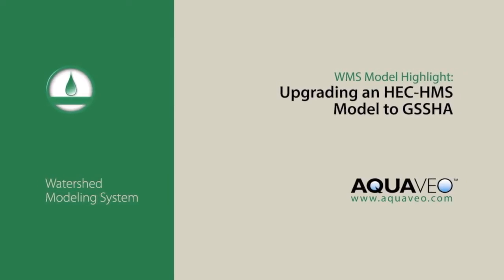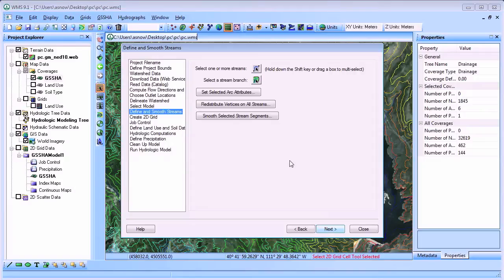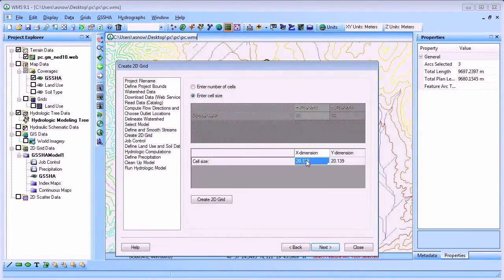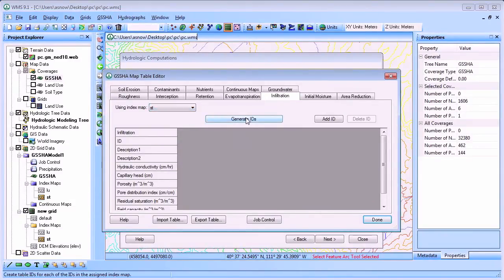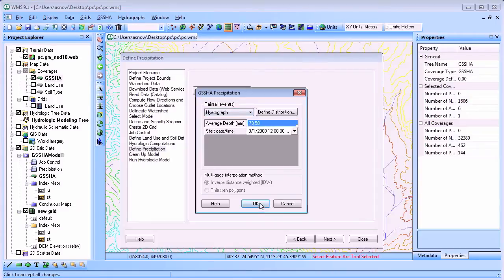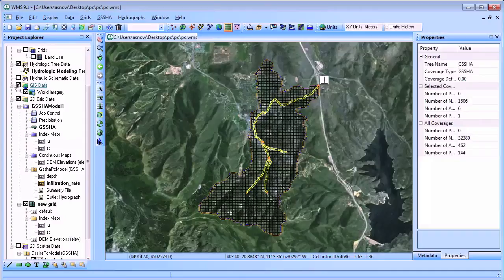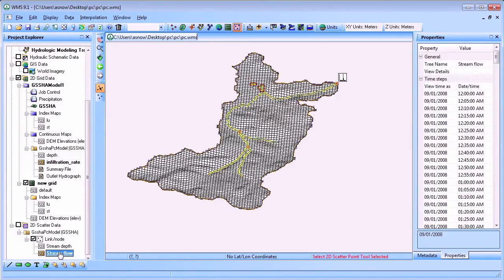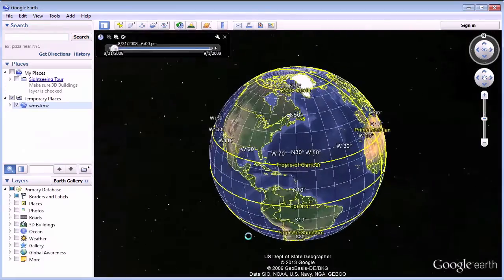WMS: Upgrading an HEC-HMS Model to GSSHA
WMS supports several commonly used hydrologic, hydraulic, and storm drain models.  If you have built a model using one of the hydrologic models supported by WMS, you can save the model data to another hydrologic model by following the hydrologic modeling wizard.  WMS can even be used to convert a lumped parameter hydrologic model to a distributed hydrologic model.  GSSHA, developed by the US Army Corps of Engineers, is one of the most advanced distributed hydrologic models available and is supported by WMS. (2D Hydrologic Modeling)